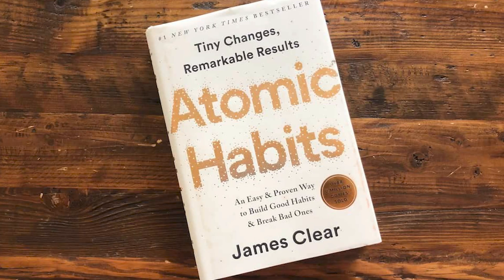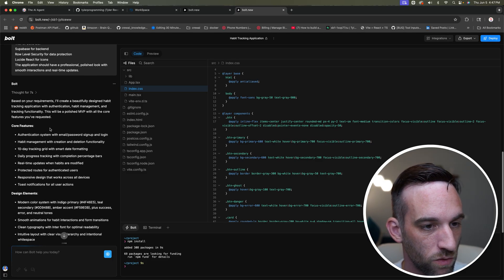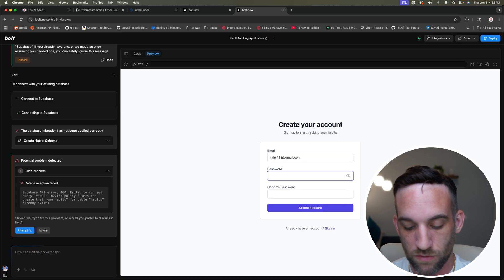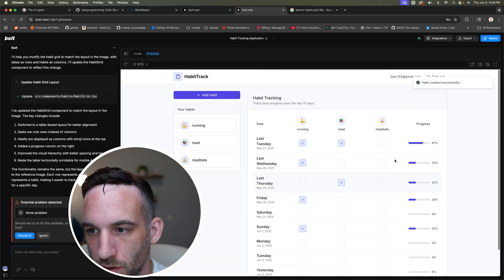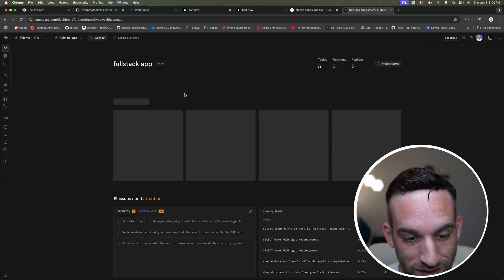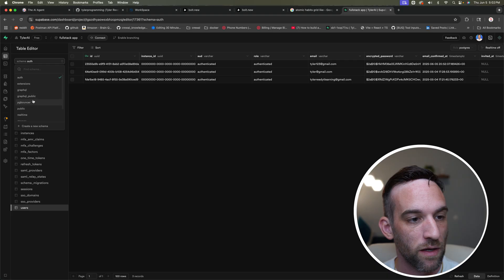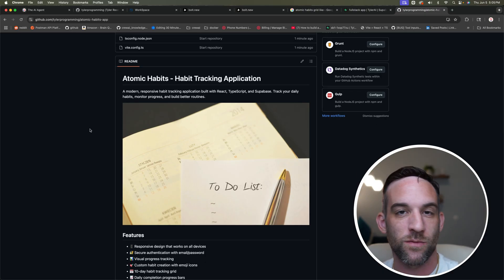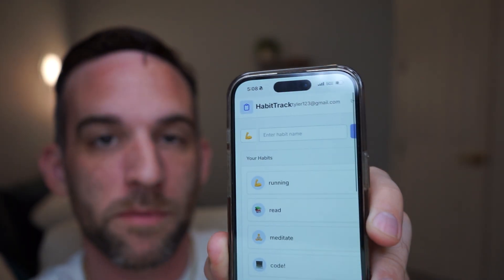This AI App Builder is ACTUALLY Good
bolt.new is absolutely amazing and you can EASILY build anything with it.  I am going to show you how to do just that with supabase and github.  We will be taking James Clears Atomic Habits and then create an app from it.

Prompt:
'Create a beautifully designed habit tracking application with authentication, habit management, and tracking functionality. This will be a polished MVP with all the core features you've requested.

Core Features:

Authentication system with email/password signup and login
Habit management with creation and deletion functionality
10-day tracking grid with smart date formatting
Daily progress tracking with completion percentage bars
Real-time updates when habits are modified
Protected routes for authenticated users
Responsive design that works across all devices
Toast notifications for all user actions

Design Elements:

Modern color system with indigo primary (4F46E5), teal secondary (0D9488), amber accent (F59E0B), plus success, error, and neutral tones
Smooth animations for habit interactions and form transitions
Clean typography with Inter font for optimal readability
Intuitive layout with clear visual hierarchy and intentional whitespace
Skeleton loading states for improved perceived performance
Subtle micro-interactions for checkboxes and buttons
Glass-morphism effects for cards and modals
Responsive design with tailored layouts for mobile, tablet, and desktop

Chapters:
00:00 What we are doing
00:23 Start Building
02:23 First Build Complete
02:38 Supabase Integration
03:47 Auth Signin
04:48 Start 2nd Build
06:38 Try again..
07:22 What is Supabase?
10:12 Github Integration
11:21 Update Code in Github
13:06 App on Phone
13:54 Outro